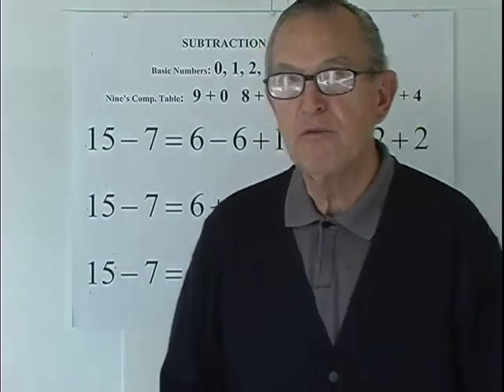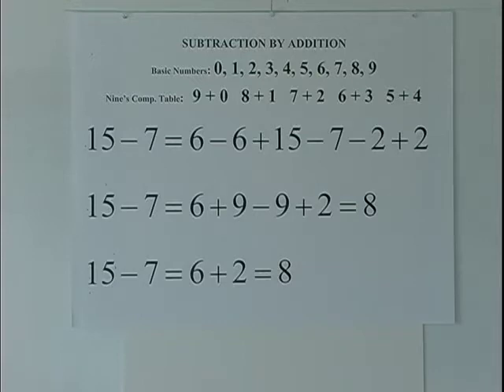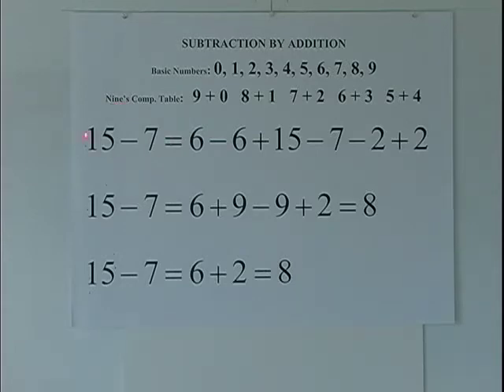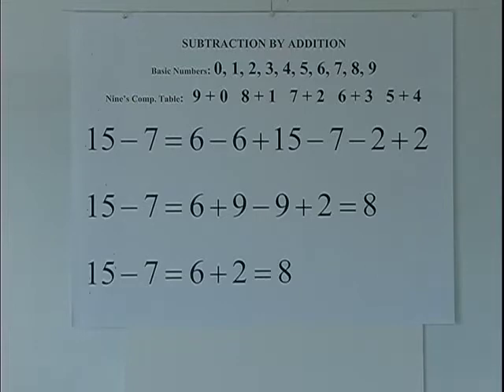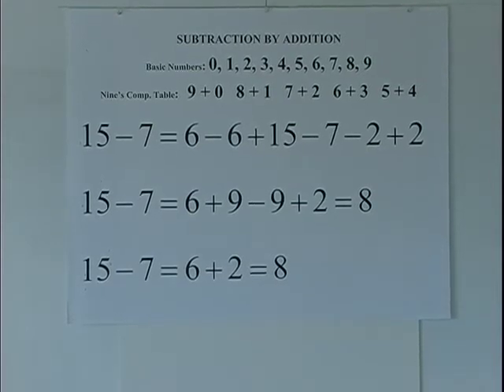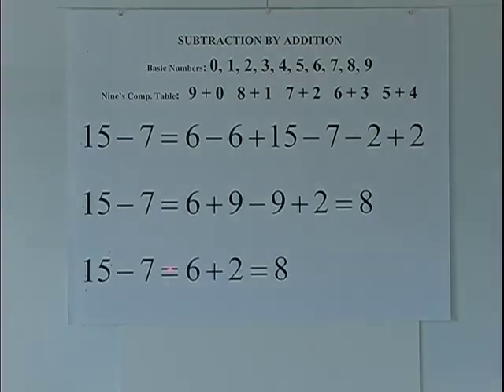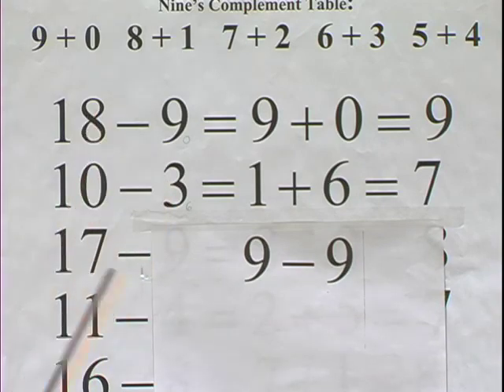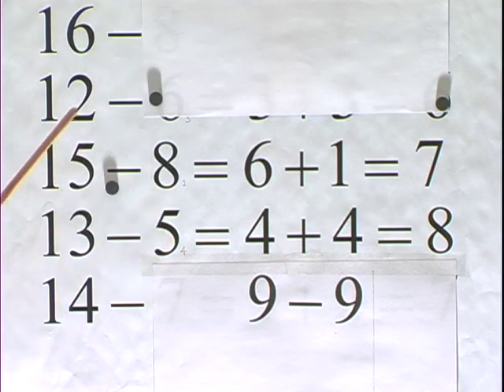Subtraction By Addition (1 of 4)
Develops an algorithm for Subtraction by Addition.
Download preview version free at teacherspayteachers.com